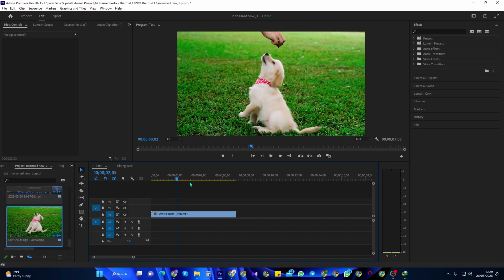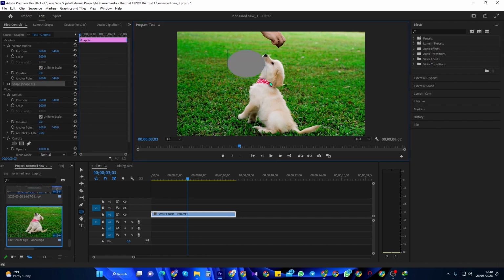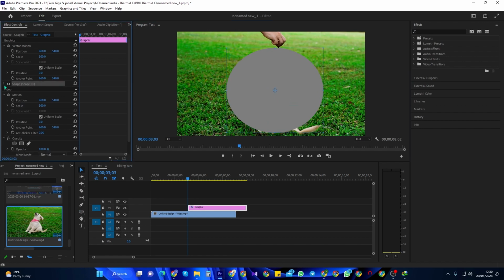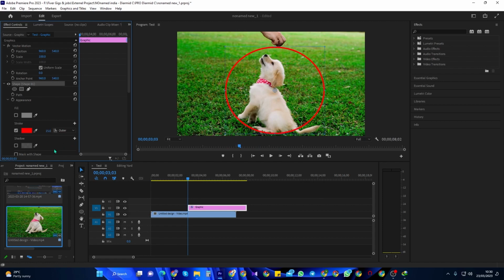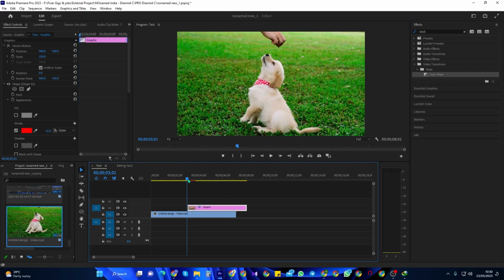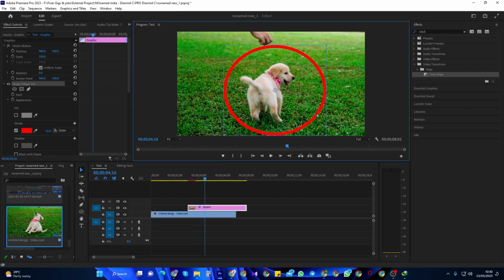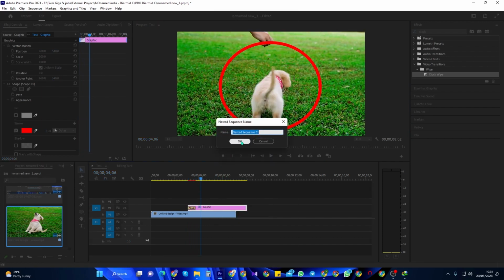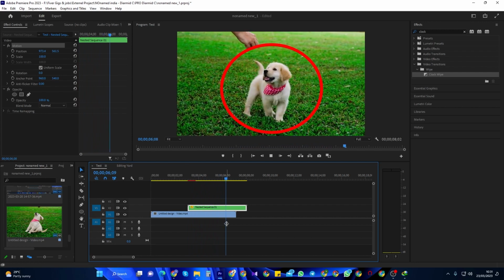Circle Outline Animation Tutorial Premiere Pro